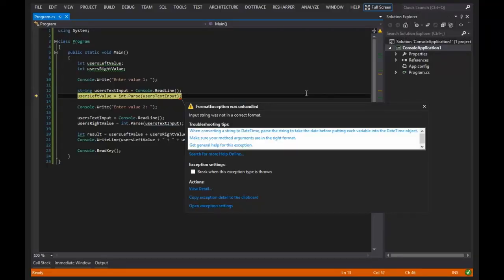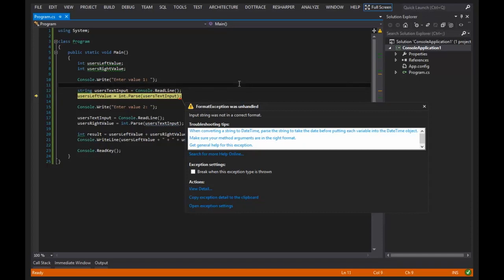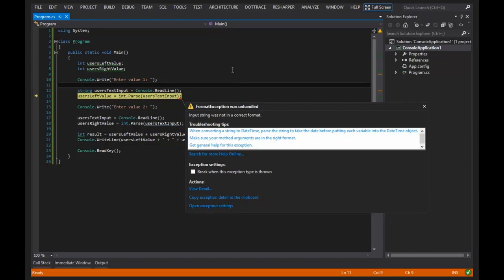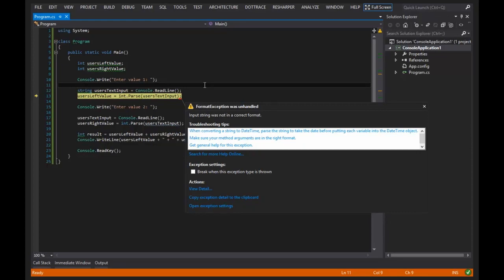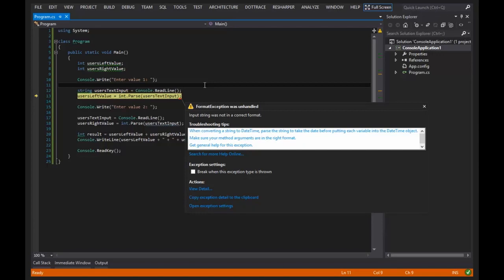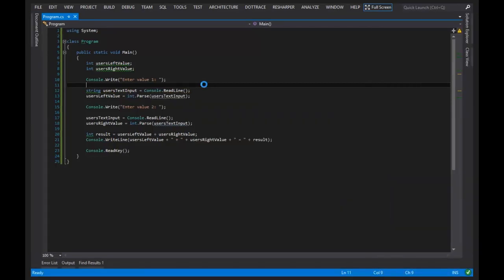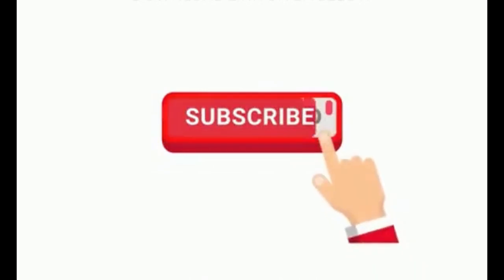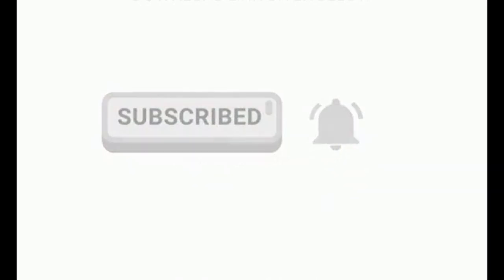🔴 Dealing with Program Errors • C# Programming • C# Tutorial • Learn C#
This video clip:   Dealing with Program Errors

00:00 - Intro
00:08 - Dealing with Program Errors
01:35 - Outro